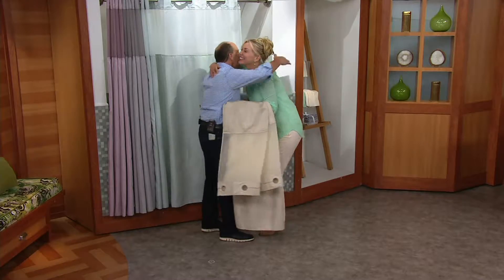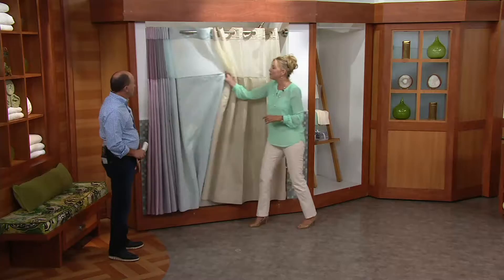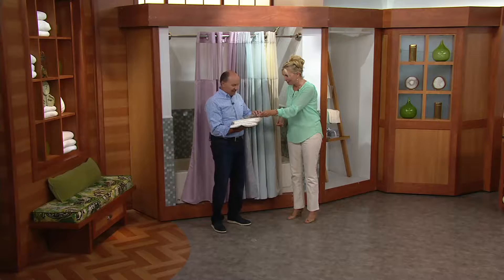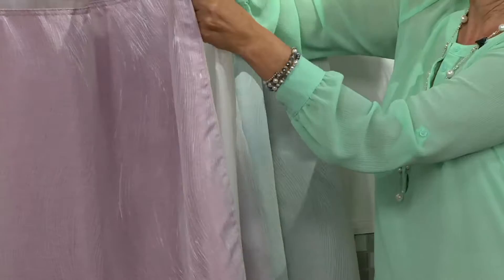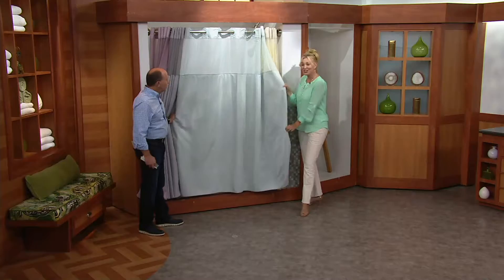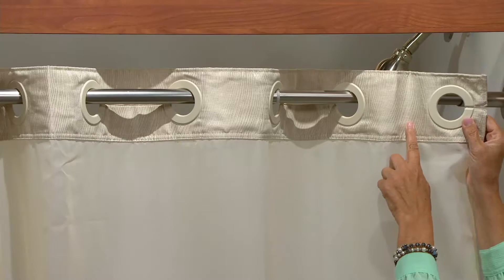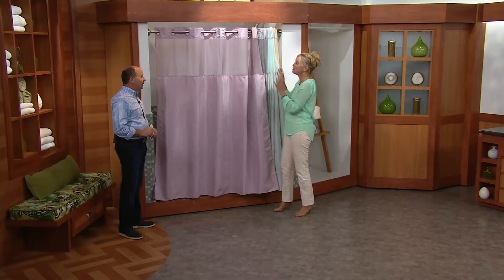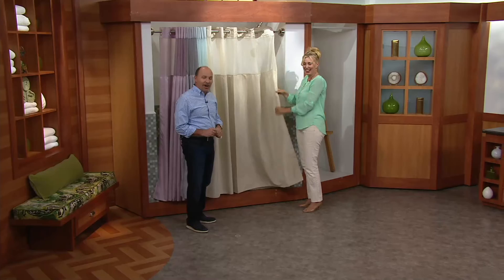Hookless Wood Grain Jacquard 3 in 1 Shower Curtain on QVC